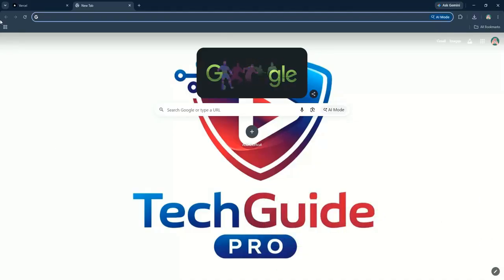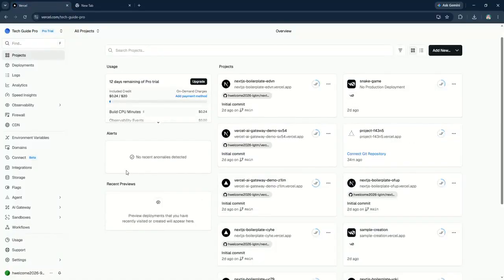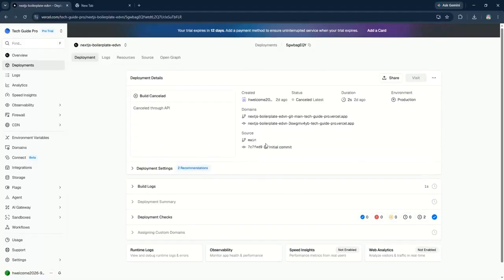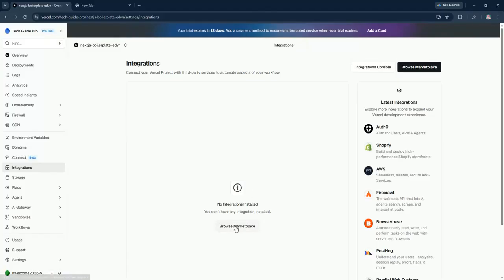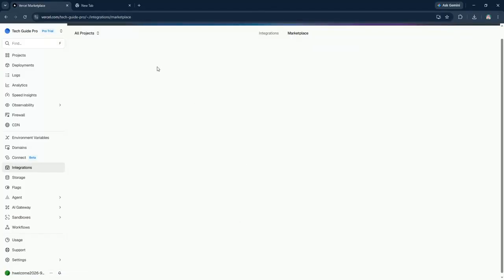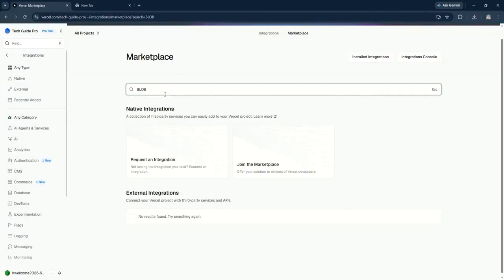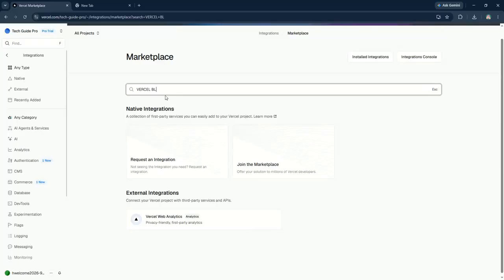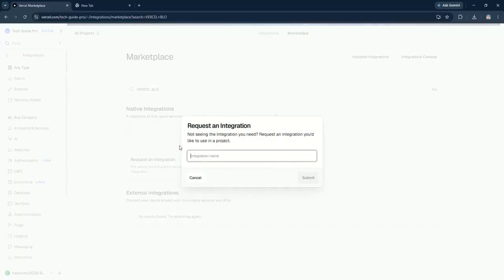How to Use Vercel Blob Storage - Step by Step 2026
Learn how to use Vercel Blob Storage effectively.

This comprehensive tutorial will guide you through the essentials of Vercel Blob Storage, teaching you how to store, manage, and retrieve your application data efficiently. You'll discover how to leverage Vercel's powerful storage capabilities to optimize your web applications, streamline data handling, and ensure seamless integration with your projects. Whether you're a beginner or an experienced developer, this video will equip you with the knowledge to enhance your app's performance using Vercel Blob Storage.